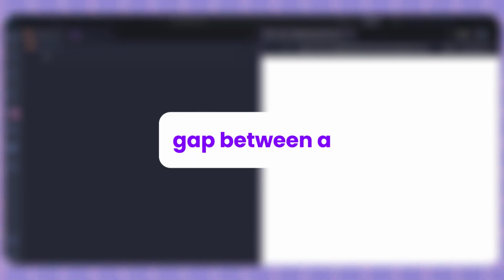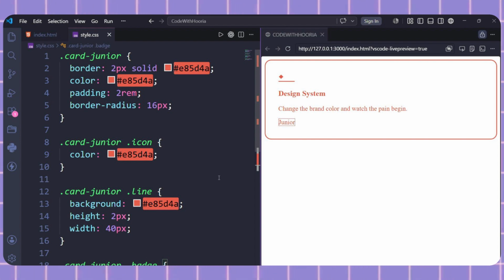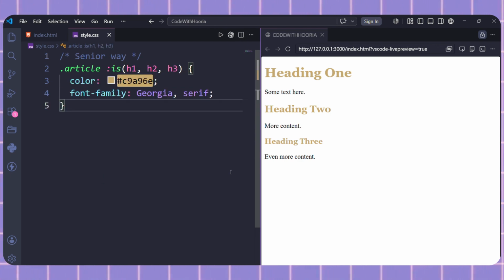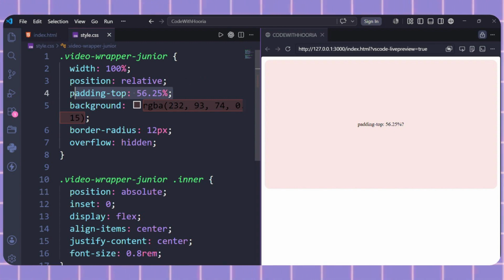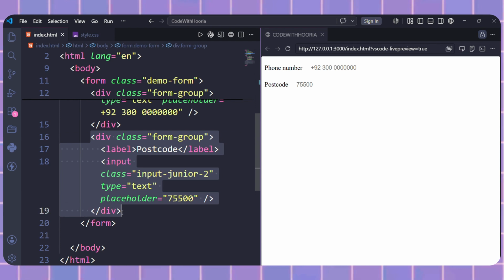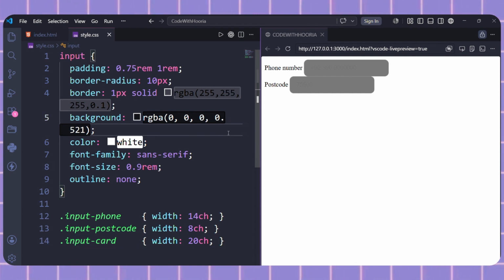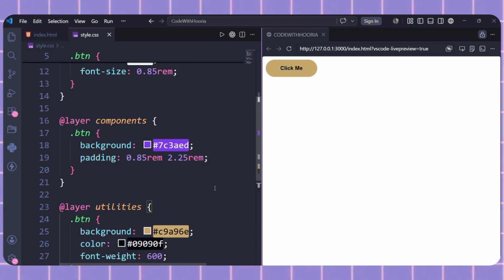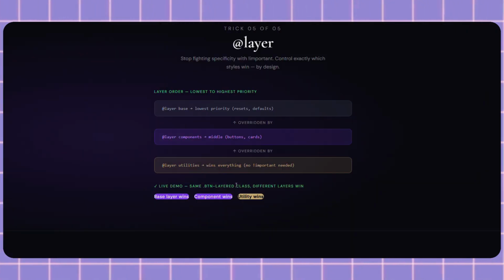5 CSS Tricks Senior Developers Use That Juniors Don't Know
5 CSS Tricks Senior Developers Use That Juniors Don't Know

Most juniors write CSS that works. Seniors write CSS that's clean,
maintainable, and half the lines. The difference? These 5 tricks.

In this video I build all 5 from scratch in VS Code
explaining every line, showing before and after for each one:

 00:00 - Why seniors write less CSS and it works better
 00:17 - Trick 01: currentColor (stop hardcoding colors 4 times)
 01:11 - Trick 02: :is() selector (write 10 selectors in one line)
 01:57 - Trick 03: aspect-ratio (kill the padding hack forever)
 02:55 - Trick 04: ch unit (size inputs perfectly every time)
 03:49 - Trick 05: @layer (end specificity wars without !important)

These aren't advanced concepts they're clean habits.
Every single one works in all modern browsers today.

Learn CSS currentColor keyword, CSS :is() selector tutorial,
CSS aspect-ratio property, CSS ch unit, CSS @layer cascade,
advanced CSS tricks 2025, CSS tips for beginners,
junior vs senior CSS, modern CSS 2025, clean CSS code,
CSS best practices, CSS for web developers.